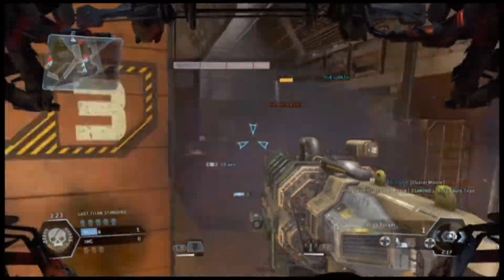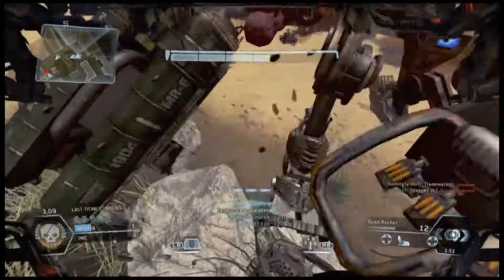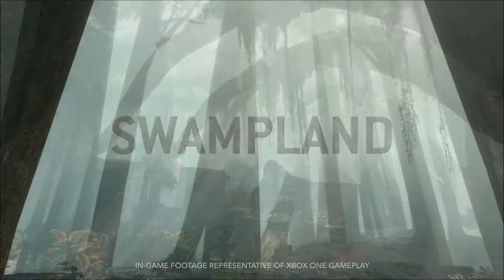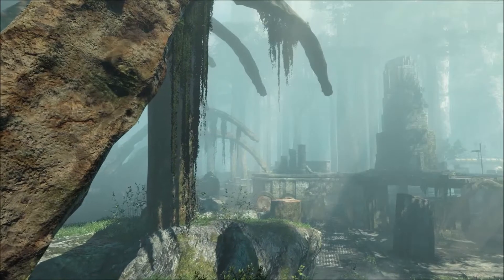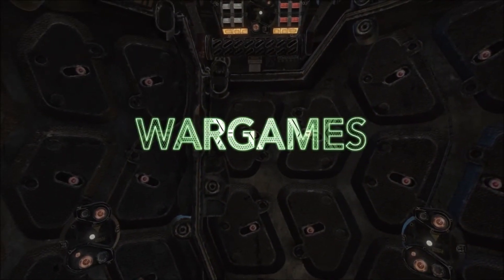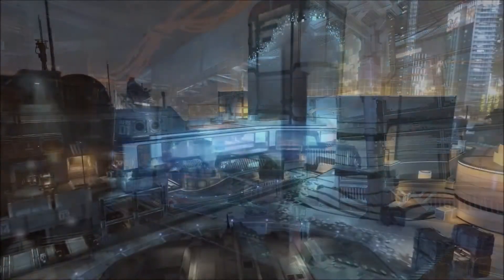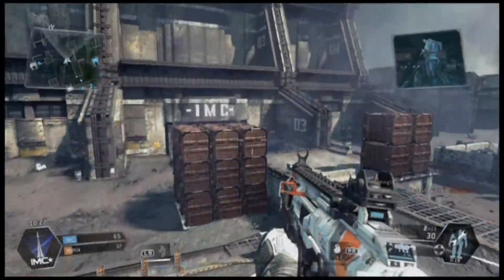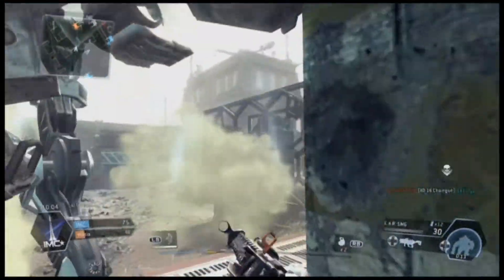Titanfall: Expedition DLC Official Trailer and Analysis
Hey Guys! I hope everyone enjoyed today's video! If you would like to see more awesome gaming videos like this one, make sure to hit that subscribe button so you don't miss out on any other videos, and also make sure to slap that "Like" button as it really does help out my channel :) Thanks! I normally upload anything from Titanfall, Minecraft Console edition, GTAV, and more with the occasional COD video.
My YouTube Network: RPM Network
Intro Publisher: Myself

YouTube.com/MonsterCat For amazing Music!
YouTube.com/broomygraphics for awesome YT Graphics!